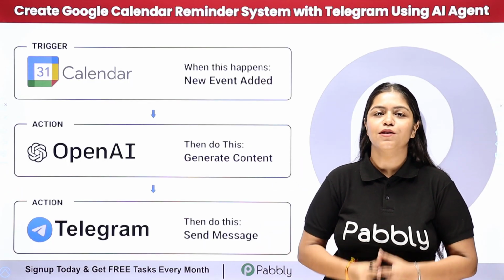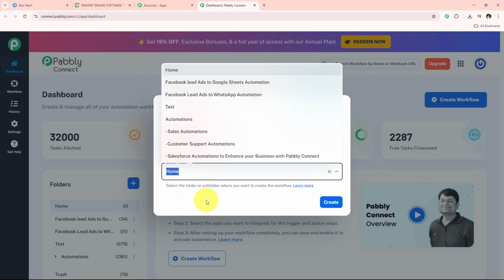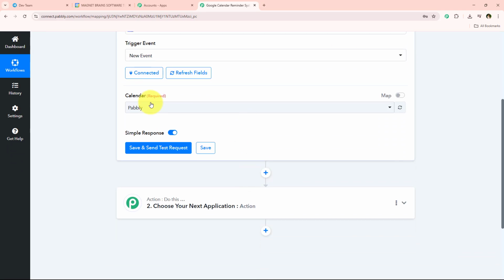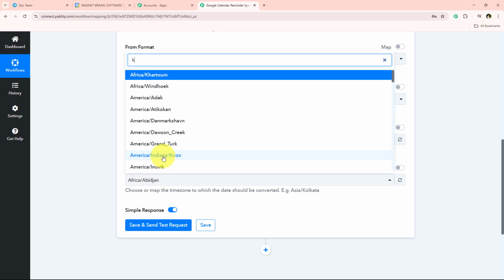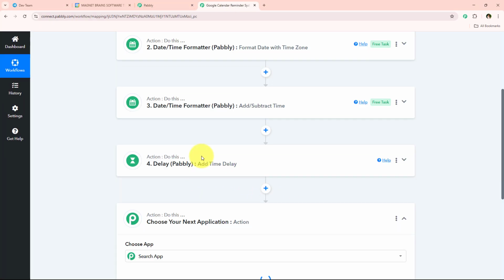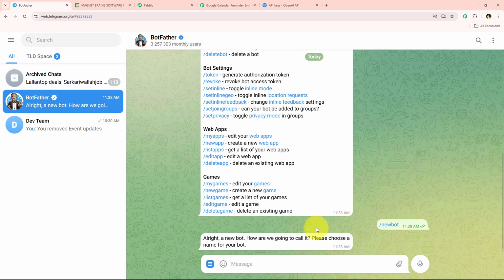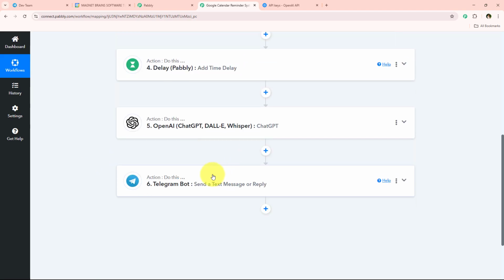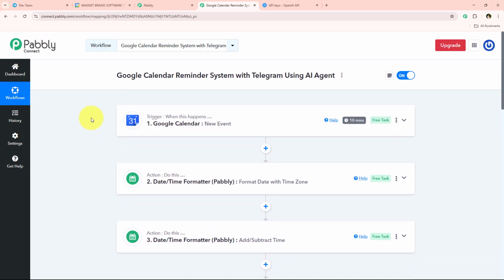How to Create Google Calendar Reminder System with Telegram Using AI Agent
In this video, you'll learn how to set up a Google Calendar reminder system using Telegram and an AI agent. We’ll guide you through integrating Google Calendar and Telegram to send you timely reminders for important events. With Pabbly Connect, automating these reminders becomes a breeze, eliminating the need for manual notifications and ensuring you never miss a crucial appointment again. This setup saves you time and enhances your productivity by keeping your schedule organized effortlessly.

Use Case:-

As an operations manager overseeing multiple internal teams, keeping everyone informed about upcoming meetings and task reviews is essential. To avoid last-minute confusion and missed sessions, I created a system that reads events from our shared Google Calendar and automatically sends personalized Telegram reminders to each team member 30 minutes before their scheduled event. These reminders include meeting name, time, and links—ensuring everyone is on the same page without me sending manual messages.

Benefits of Pabbly Connect:

1. Automation: Save time, money, and resources by automating tasks.

2. Integration: Connect various web services to create efficient workflows.

3. Security: Enjoy industry-standard security for your data.

4. Scalability: Easily add new applications and services to your workflow.

5. Cost-effective: Choose from plans suitable for different business sizes, with no charges for internal tasks.